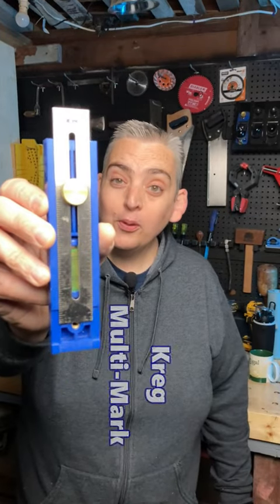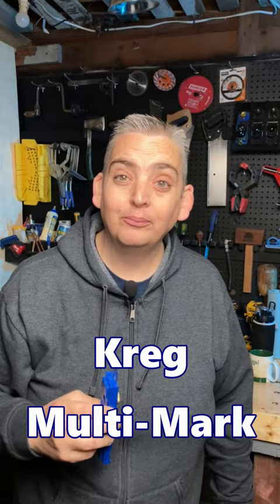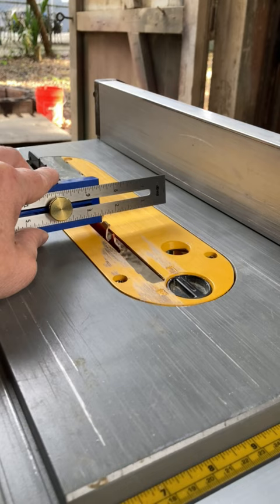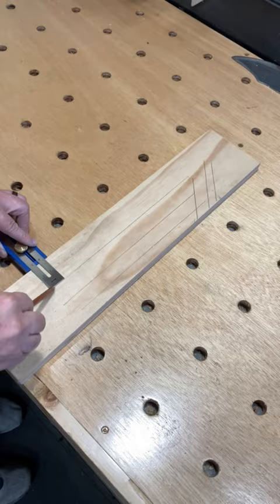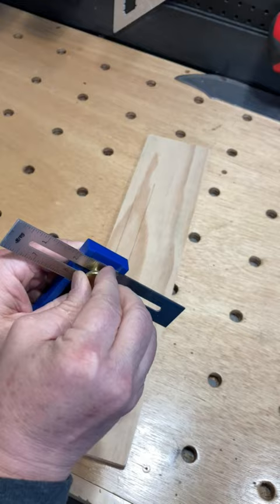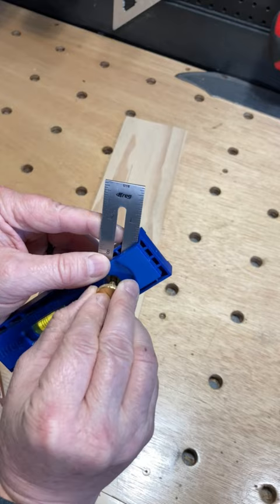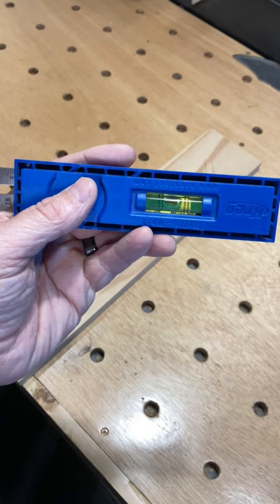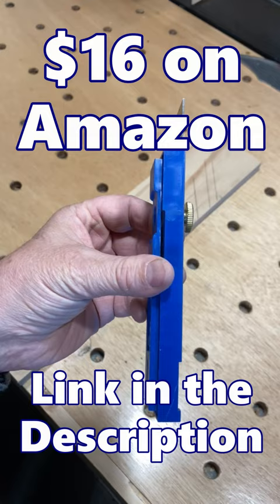MUST HAVE TOOL For Your Shop!! Kreg Multi Mark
The Kreg Multi Mark is one of my new favorite tools and a must have for any shop. It have so many little uses, I keep it with me practically all the time, while I'm working in the shop. A great tool for under $20!
Hit the link below to pick one up!!

Kreg Multi-Mark =